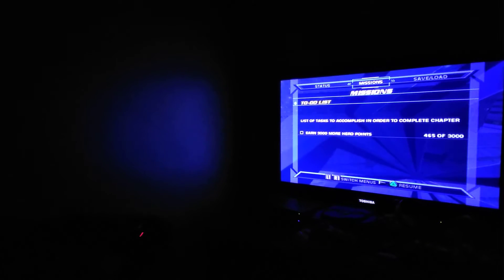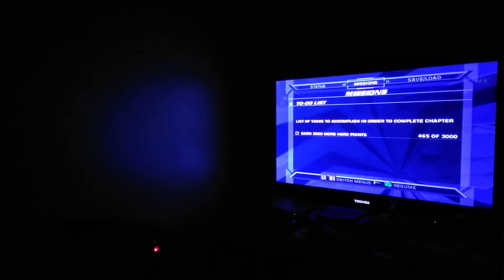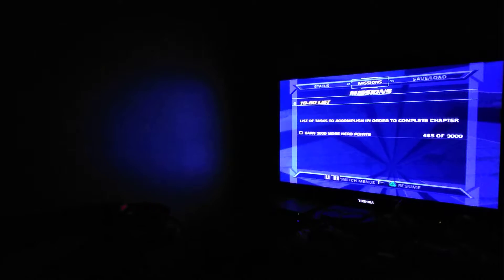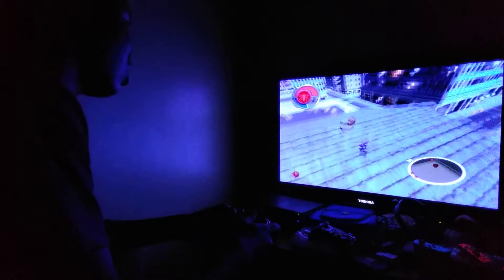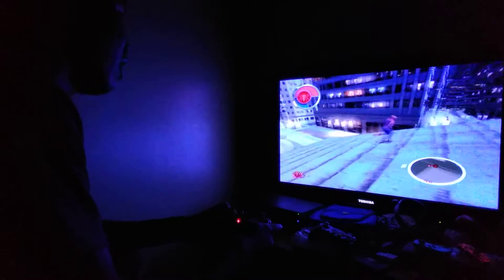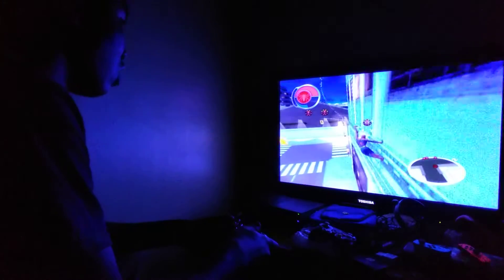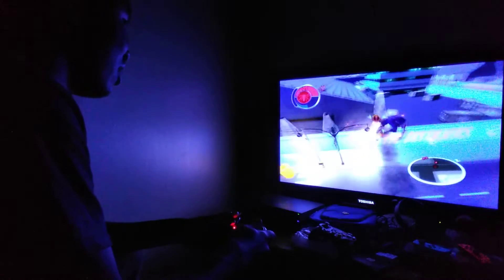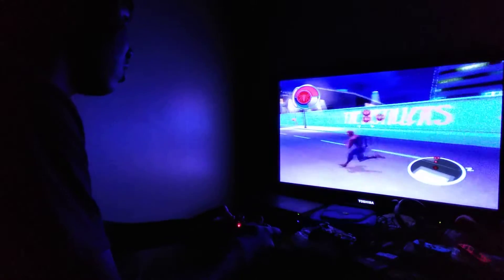spider man 2 ps2 black cat beat up all the bad guys